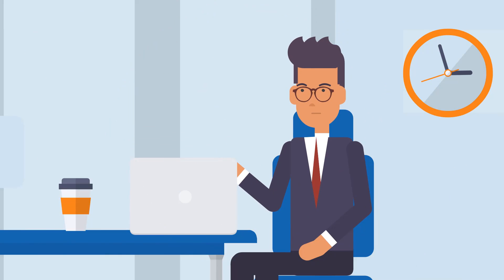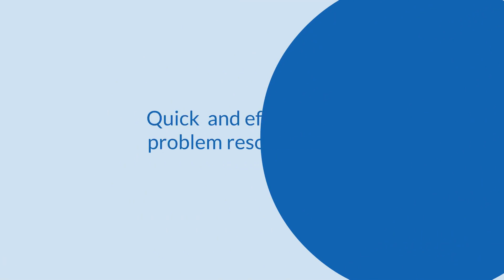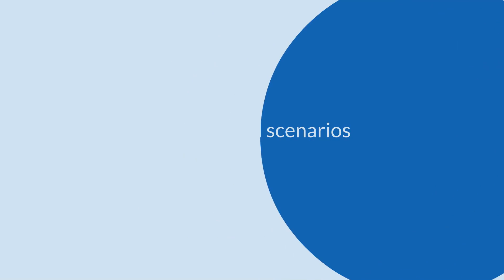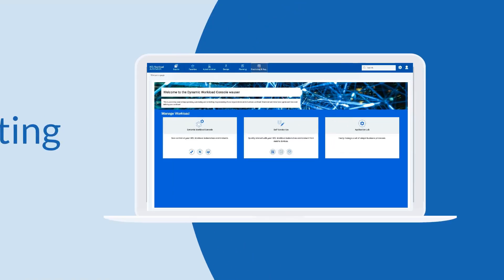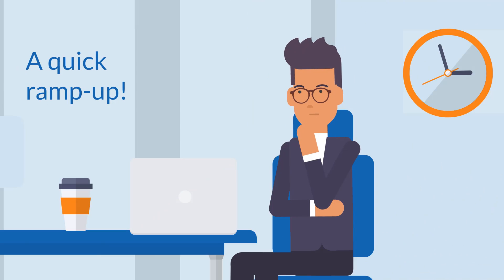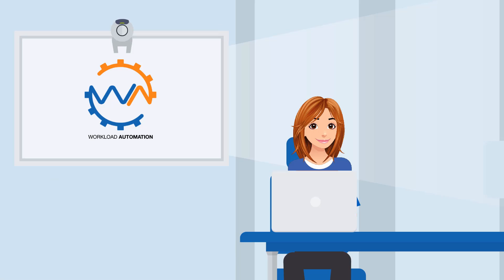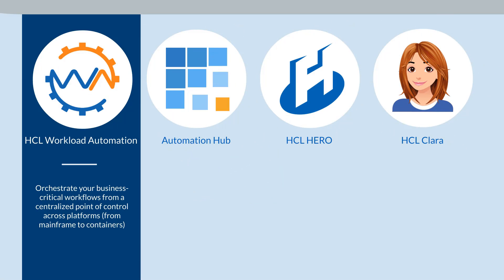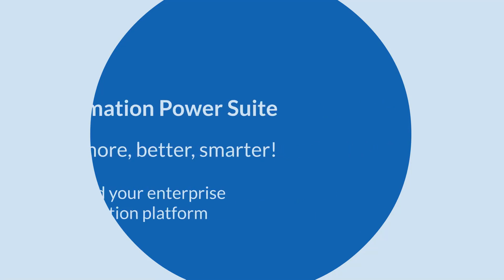Automate more, better, and smarter with HCL Automation Power Suite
Automation Power Suite is the new bundle offering, composed of HCL Workload Automation, HCL Clara, and HCL HERO, allowing customers to build their enterprise automation platform while taking advantage of a perpetual pricing model.